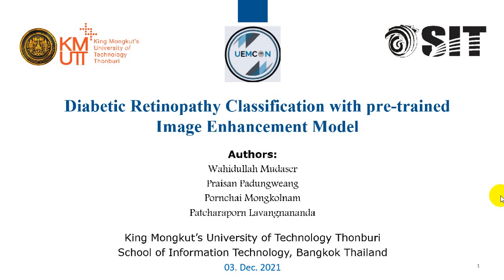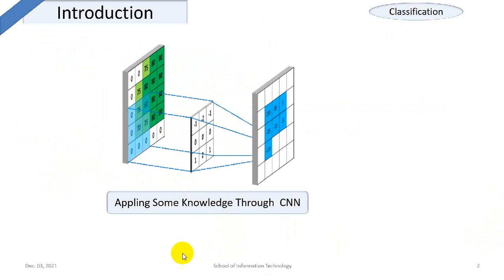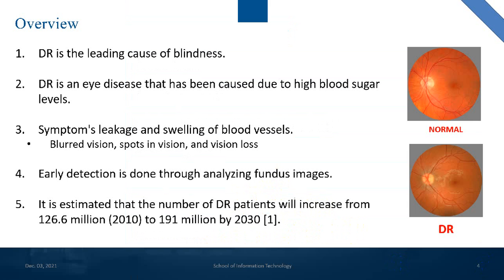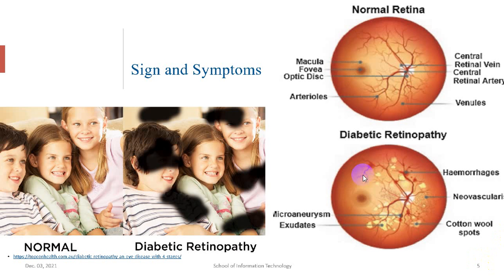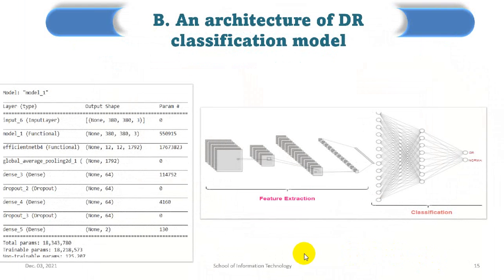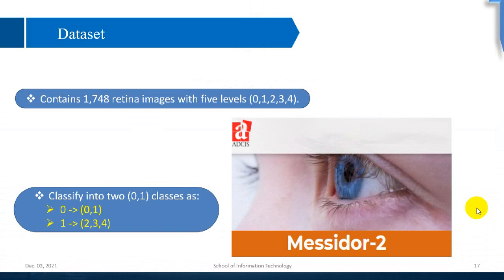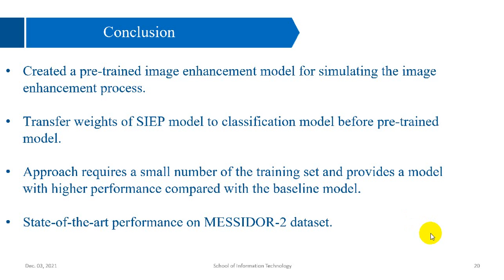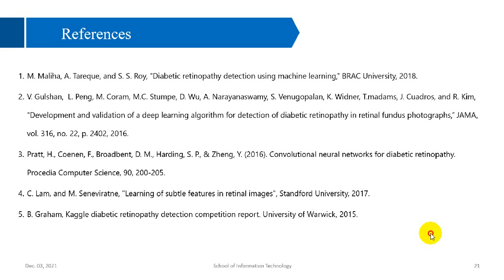Diabetic Retinopathy Classification with pre-trained Image Enhancement Model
Diabetic Retinopathy is one of the main causes of blindness. The degree of retinopathy can be detected in images of the retinal fundus. Various machines and deep learning techniques are developed for automatic detection. However, a huge amount of training images is required to achieve a high-performance model, which does not exist in some domains. We
proposed a hybrid training approach by including a trained knowledge base technique in traditional deep learning model training. The knowledge base model is created by an artificial expert, a simple deep learning model. The feature of interest is identified by a pre-trained model, and then the deep convolutional neural network is applied for image classification. Consequently, our approach requires a small number of training images and
provides a model with higher performance compared with the baseline model.